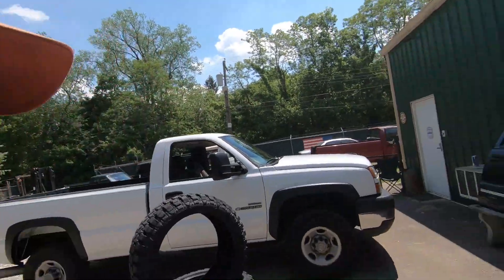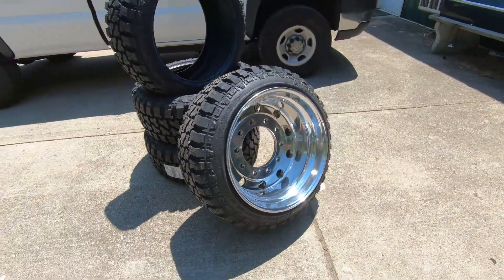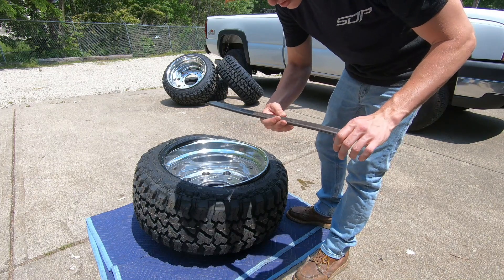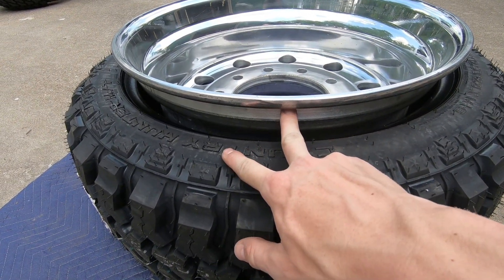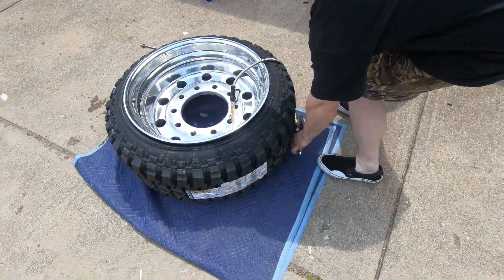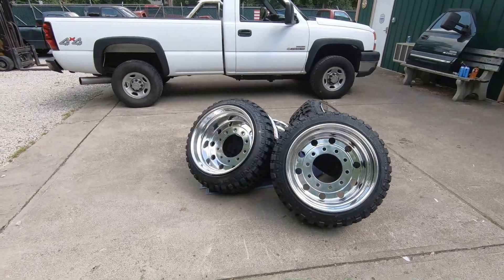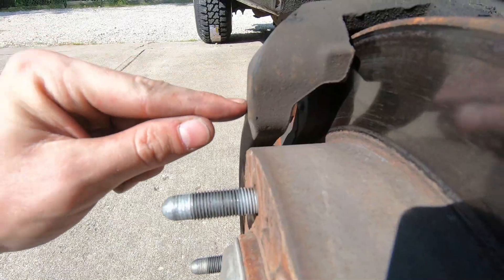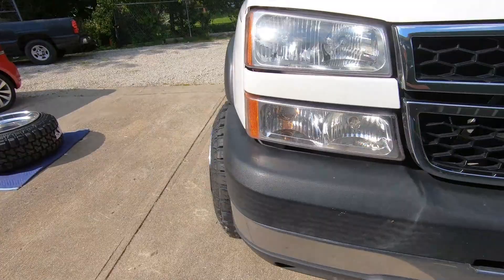I PUT SEMI TRUCK WHEELS ON MY DURAMAX!! See the Issues!!!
I finally put the 22x14 Alcoa Super Singles on my LBZ Duramax! Check out the issues I ran into!

Truck: 2006 LBZ Duramax
Wheels: 22x14 Alcoa Super Singles Machined by Dually King
Tires: 33x12.50 Fury Country Hunter
Suspension: Stock Front, 3 inch Lowered Rear

Other Mods:
5 inch Straight Pipe
8 inch Axle Dump